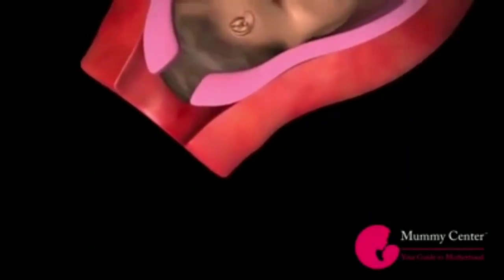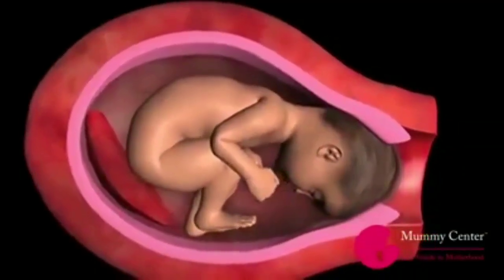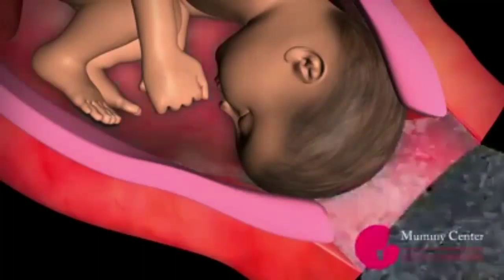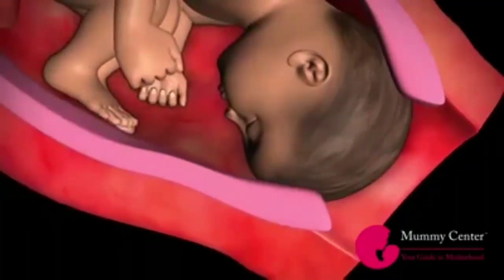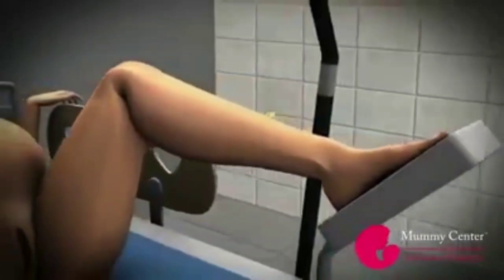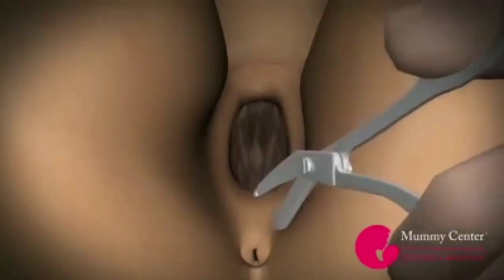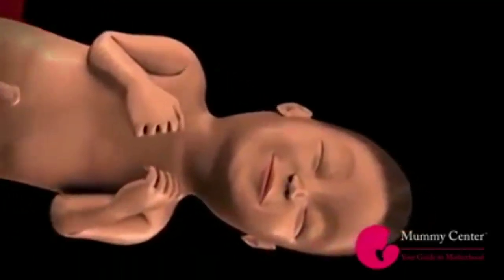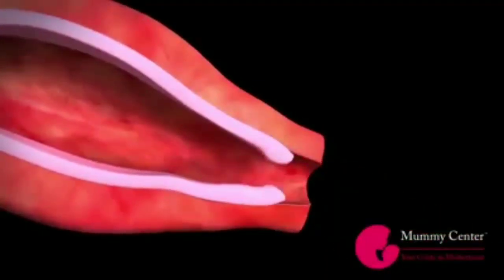Vaginal delivery_vaginal birth (Mechanism)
A vaginal delivery is the birth of offspring (babies in humans) in mammals through the vagina. ... The average length of a hospital stay for anormal vaginal delivery is 36–48 hours or with an episiotomy (a surgical cut to widen the vaginal canal) 48–60 hours, whereas a C-section is 72–108 hours.